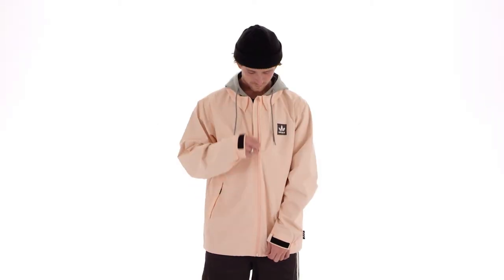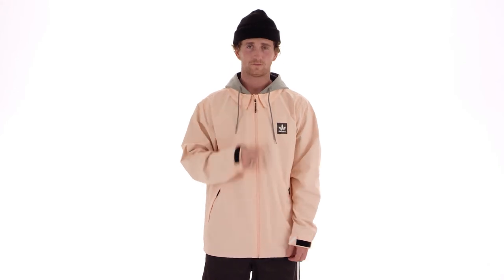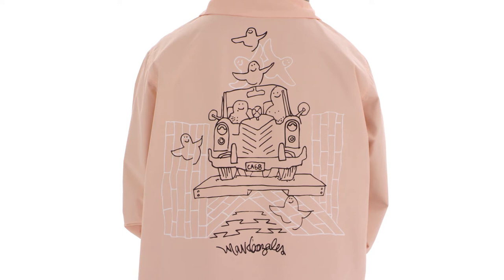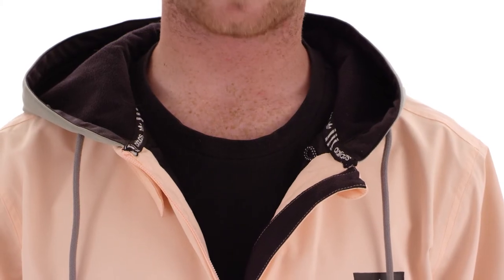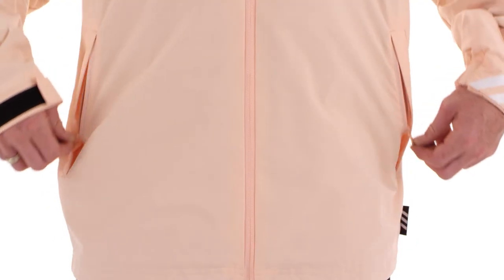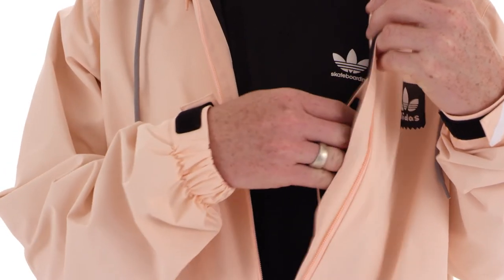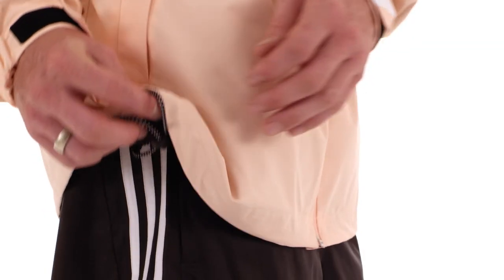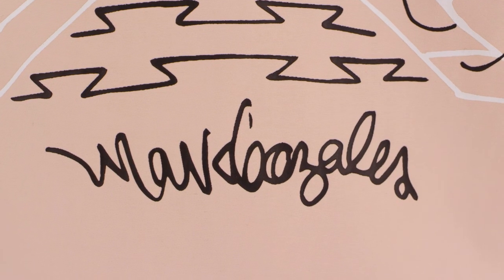2017 / 2018 | Adidas Civilian Gonz 2.0 Snowboard/Ski Jacket | Video Overview